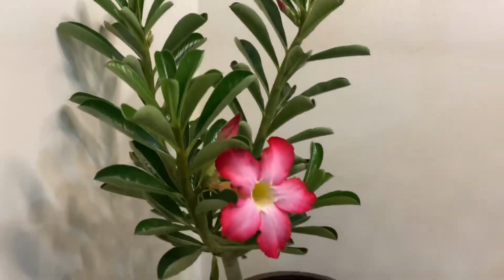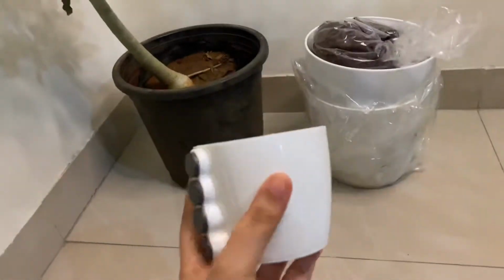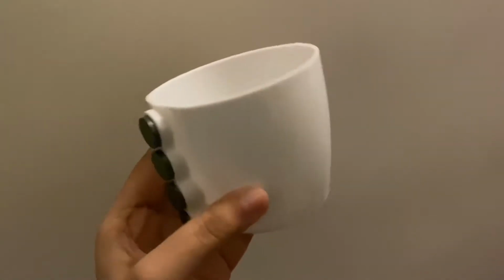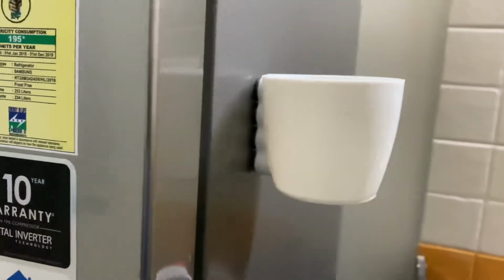Nursery Tour With Me | Nine Leaves, Pune | Nena’s Artea | Plant Shopping 🌱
Hello my loves, Watch in HD! ✨

Last weekend we went plant shopping in Pune. We were quickly overwhelmed by the sheer number of nurseries we came across. This video is a simple overview of our visit. Since there are a crazy amount of plants in here, I have not included the plant names and prices. But I have added a small haul at the end with prices! ☺️

Time Stamps (based on locations)

0:00 - Balram Nursery
3:43 - Local Golu Rose Nursery
6:15 - Nine Leaves Plant Store
9:08 - Haul Review

1st✨ Balram Nursery, Aundh Baner Link Road, Behind Medipoint Hospital, Aundh, Pune. (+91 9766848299/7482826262) very well maintained nursery - I definitely recommend it. 😇🌷

2nd✨ Nine Leaves Plant Store, Survey No. 17, Shop 2, New Era Bakery, 6, Sunshine Garden, Balewadi, Pune, Maharashtra 411045. (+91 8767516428) Also the previous clip is from Local Golu Rose Nursery is like 10 meters away from this store, in the same lane. (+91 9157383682) Enjoy! 🌷✨

I love visiting nurseries so might as well show you guys some refreshing footage. 💕

7K views ✔️

Music by LiQWYD - Sweet / Chillpeach - Tomato Farm 🎶

Previous Video: डी मार्ट ची खरेदी! DMart Shopping Haul With Prices | Lockdown Special Buy1Get1Free Offer Savings!